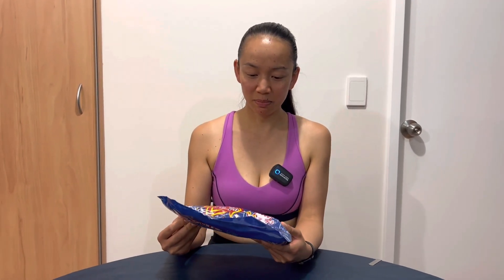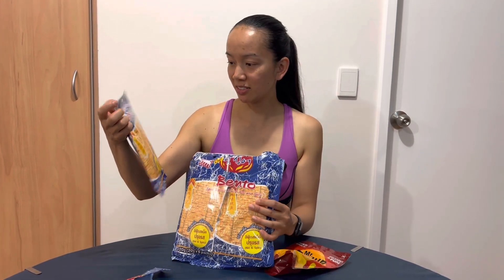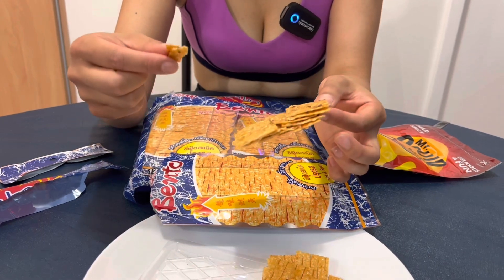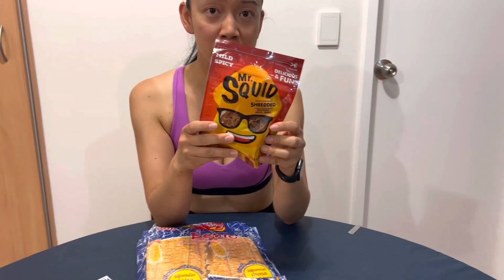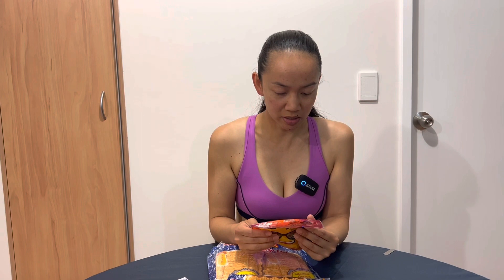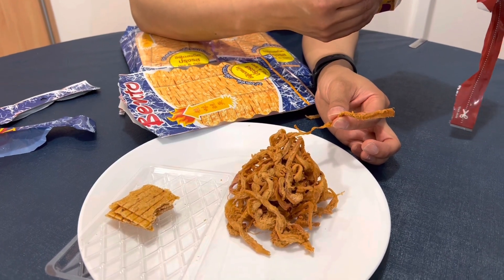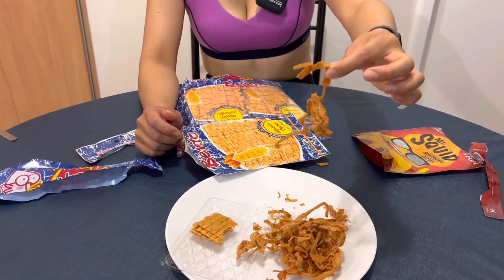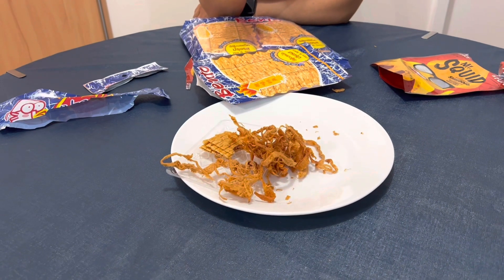Bento Squid Seafood Snack Hot & Spicy 🇹🇭 vs Mr Squid Shredded Jerky Mild Spicy 🇹🇭 - Snack Review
Bento Squid Seafood Snack Hot & Spicy vs Mr Squid Shredded Jerky Mild Spicy - Snack Food Review @lindasmidnightsnackreviews

Bento Squid Seafood Snack Hot & Spicy
120g (6 x individually wrapped 20g packs).
$13.50 full price. Individual 20g packs also available for purchase at some stores.

Ingredients:
Squid (35%), Surimi (30%) (Fish, Sugar, Stabilisers (450, 451)), Wheat, Humectant (420), Sugar , Chilli, Tapioca Starch, Garlic, Fructose, Flavour Enhancers (621, 631, 627), Salt, Flavour, Acidity Regulator (260).

Contains Fish & Gluten.

Mr Squid Shredded Jerky Mild Spicy
65g snap-lock pack.
$5.25 full price.
Made in Thailand.

Contains Soy & Wheat.

0:00 Intro
0:51 Bento Info
2:21 Bento Opening
3:53 Bento Taste
8:36 Bento Rating
8:48 Mr Squid Info
10:21 Mr Squid Opening
11:54 Mr Squid Taste
16:06 Mr Squid Rating
16:21 Packaging Zoom